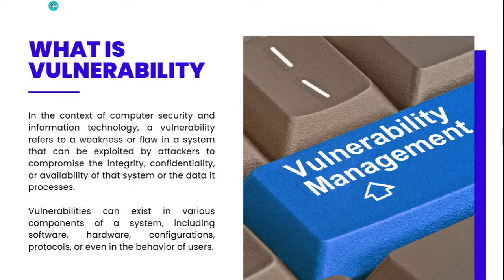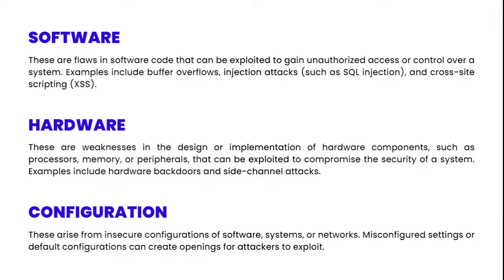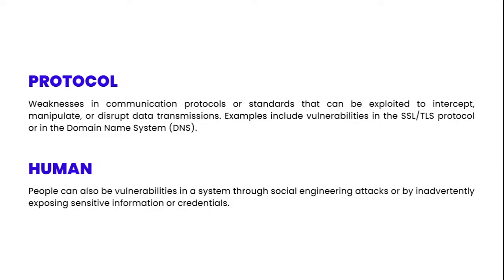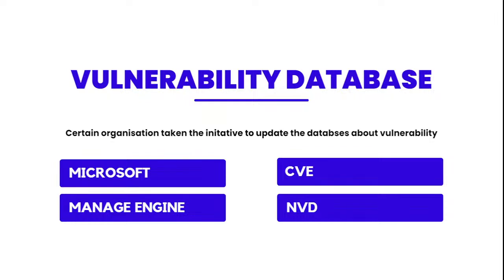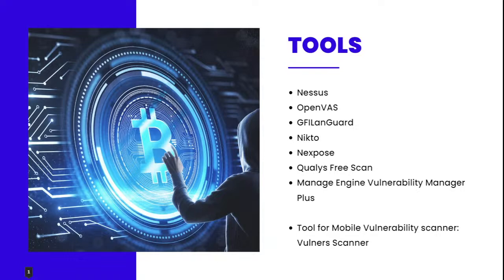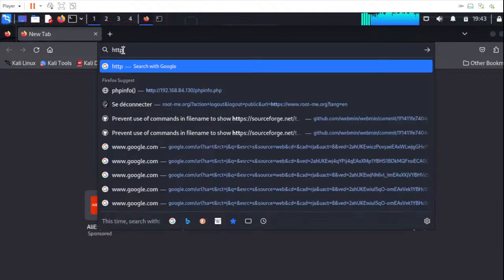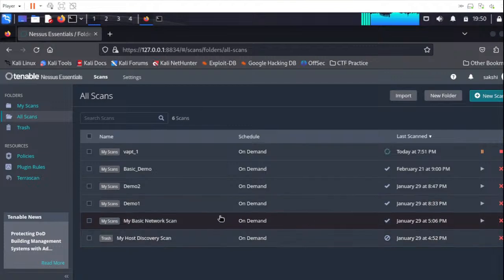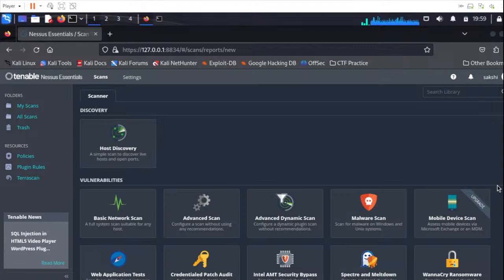VAPT Bootcamp Day 3 : Vulnerability Assessment | Network security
Unlock your cybersecurity potential with Senseacademy's FREE 15-day VAPT Bootcamp!

➡️Identifying and understanding vulnerabilities: Learn the key concepts, types, and impact of vulnerabilities in real-world scenarios.
➡️Vulnerability scanning tools & techniques: Master popular tools like Nessus, OpenVAS, and manual scanning techniques.
➡️Remediation strategies: Discover practical methods to fix vulnerabilities and secure your systems.
➡️Hands-on labs & real-world exercises: Apply your knowledge through interactive exercises and test your skills in a controlled environment.

This bootcamp is perfect for:

➡️IT professionals looking to expand their skillset
➡️Security enthusiasts wanting to learn practical VAPT techniques

Upcoming sessions:

🚀Day 4: Penetration Testing
🚀Day 5: ... (and so on)

Register for the full Bootcamp now and get exclusive access to:

➡️Live Q&A sessions with our expert instructors
➡️Downloadable resources and cheat sheets
➡️A supportive community of VAPT enthusiasts

Don't miss out! Join us LIVE today and start your journey towards becoming a cybersecurity expert.